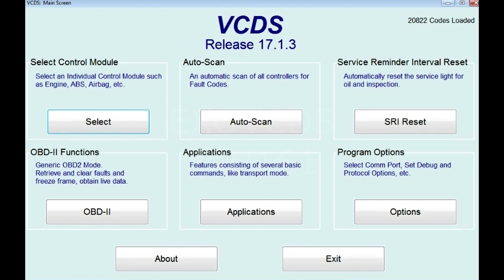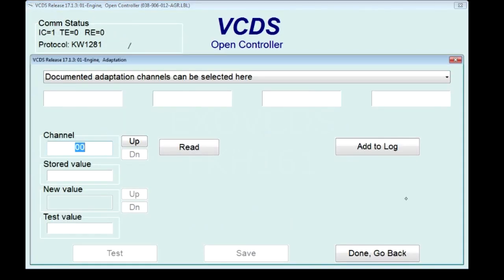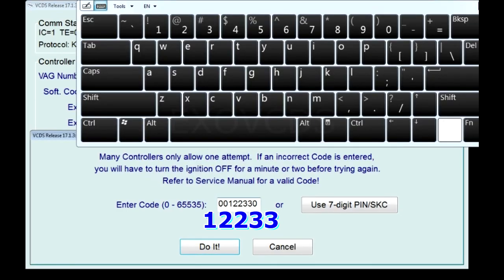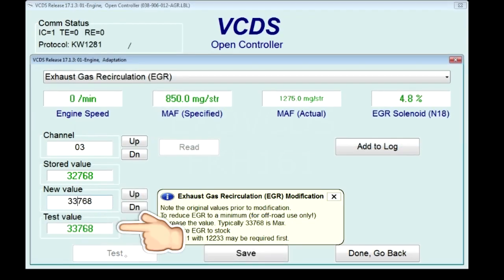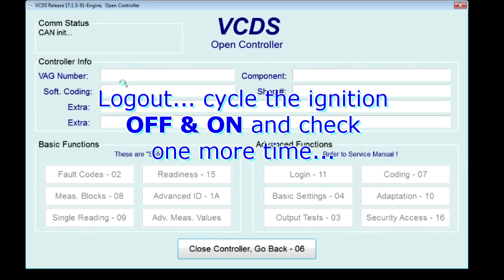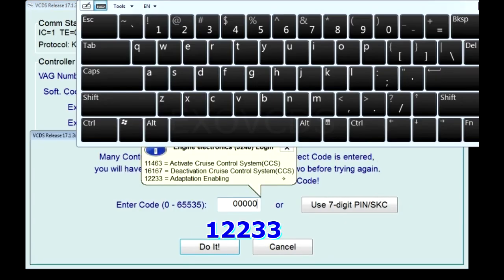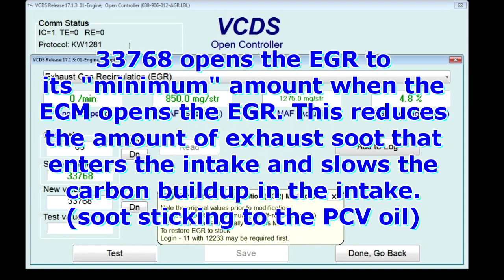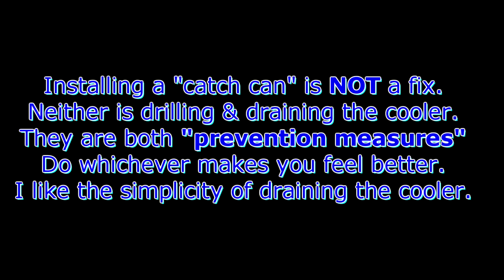VW A4: 1.9L ALH TDI EGR adaptation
Change the EGR adaptation after you clean the carbon out of the intake manifold & drain the oil out of the intercooler.

Thomas
4827 Kingsway
Burnaby, BC
V5H 0A4
Canada